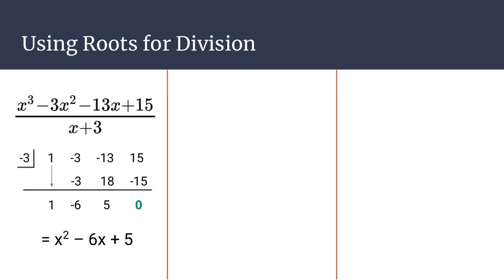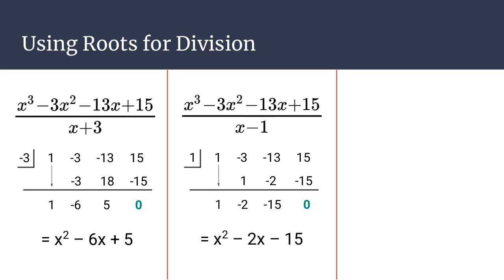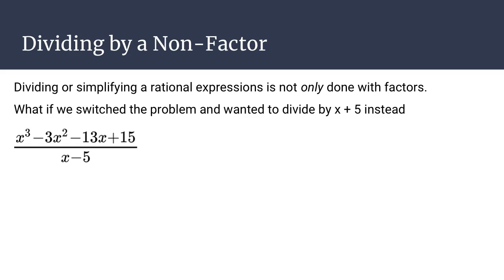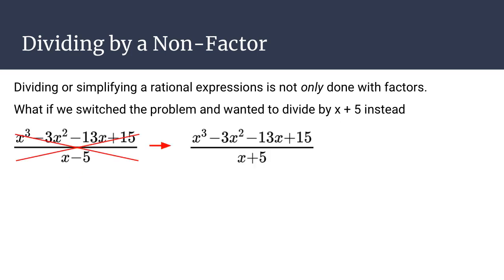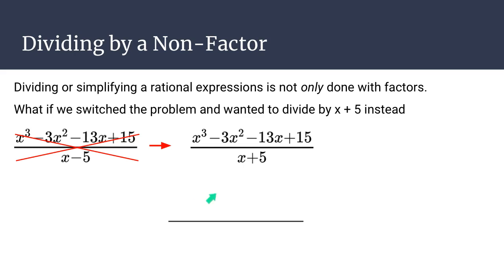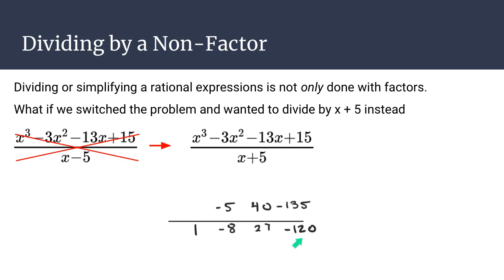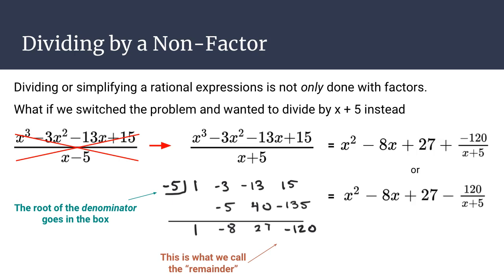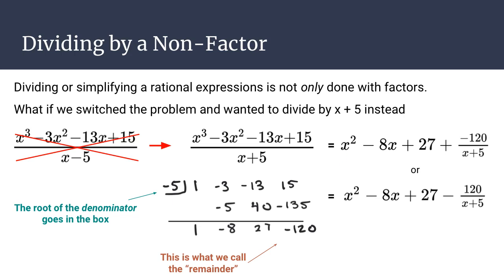POL.5C - Dividing Polynomials with a Remainder using Synthetic Division